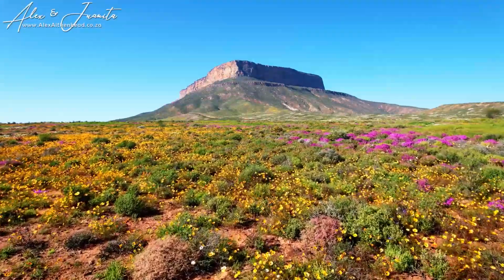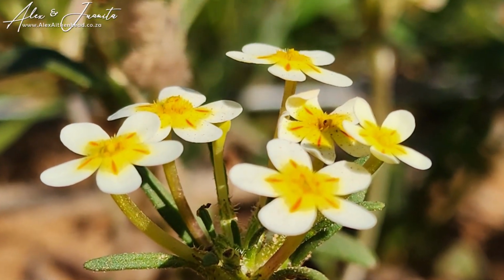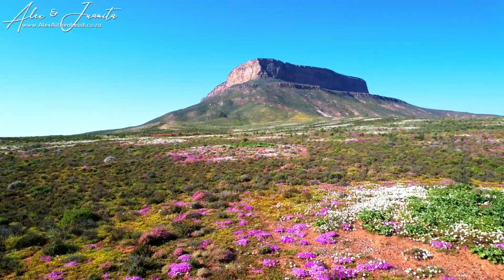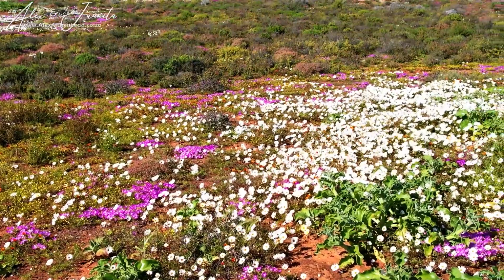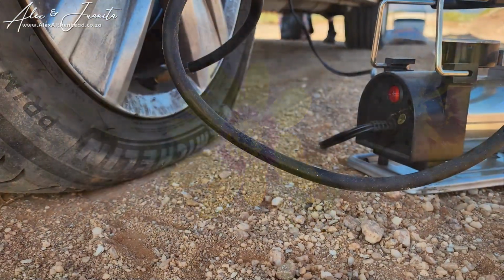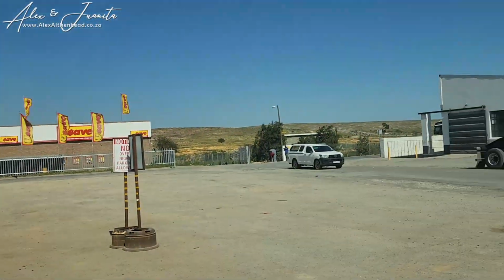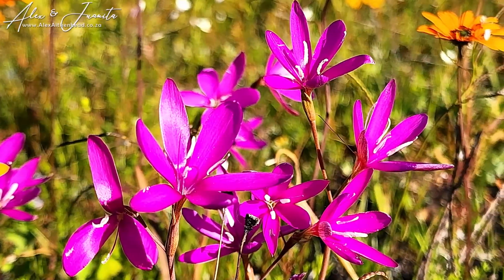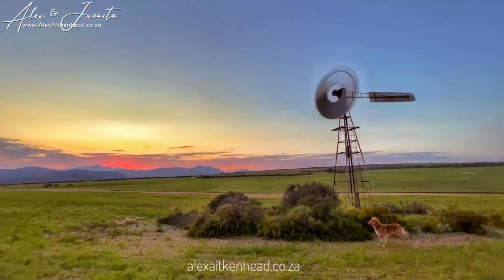Road Trip Adventures: Chasing Wildflowers in Namaqualand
Embark on an unforgettable adventure with us as we journey through the heart of Southern Africa during its mesmerizing flower season. Witness the breathtaking beauty of wildflowers in full bloom as we explore charming towns like Vanrhynsdorp, nestled amidst the stunning landscapes of the Matzikama Region.  This captivating travel vlog takes you where the colourful floral tapestry stretches as far as the eye can see. Our destination? Groot Valleij, a welcoming farm-stay in the heart of Namaqualand, where we find warm hospitality, friendly dogs, and an immersion into the vibrant floral wonderland.